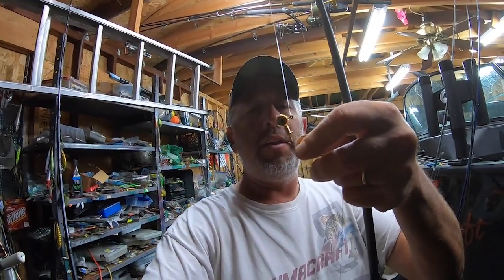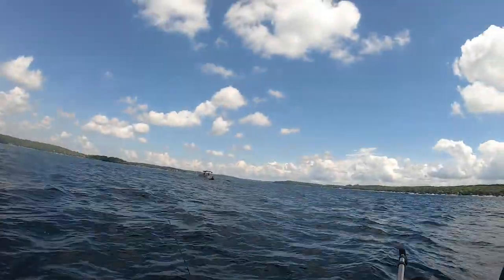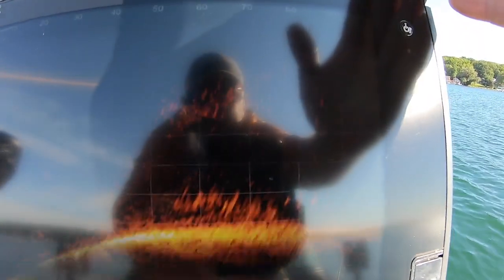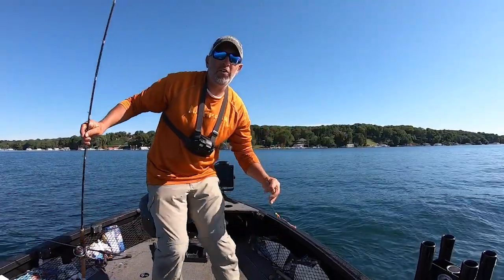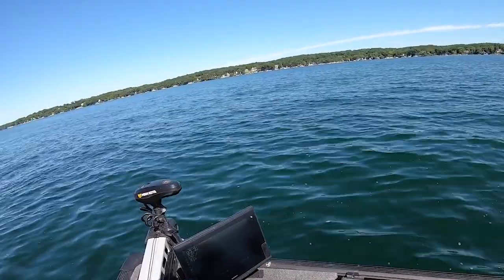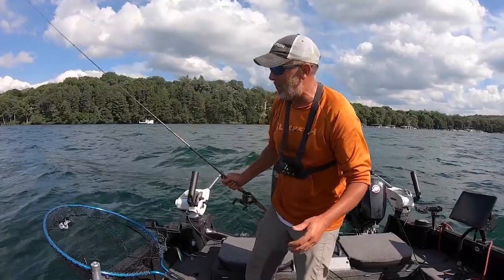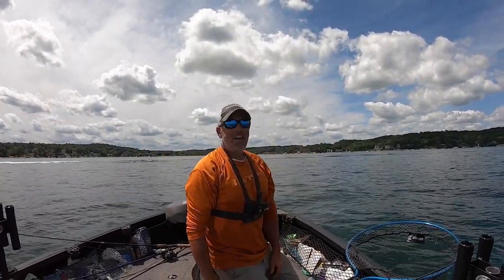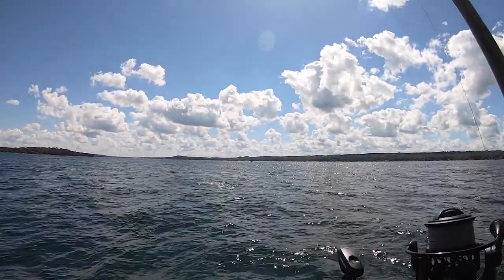Casting for Walleyes in 100 + FEET OF WATER! - Lake Geneva Part 1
Color Used in Todays Video:
3/4 oz Passion Crush-